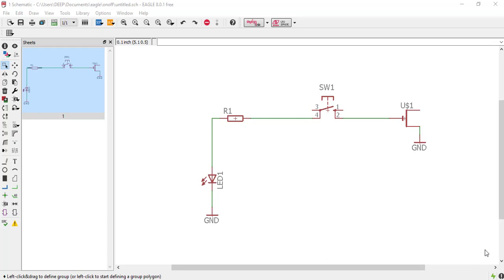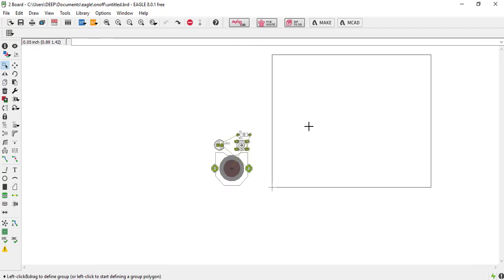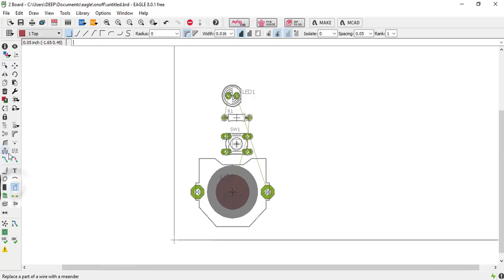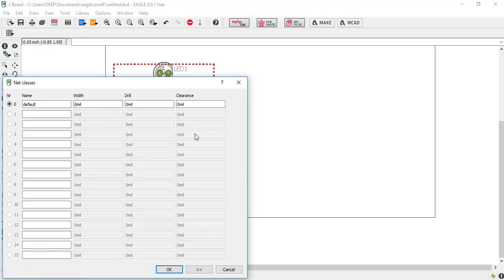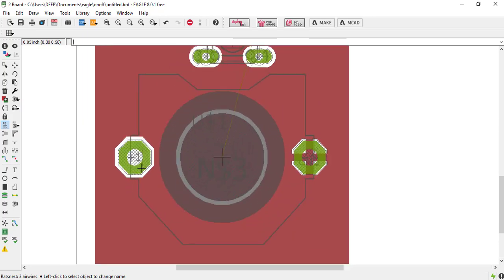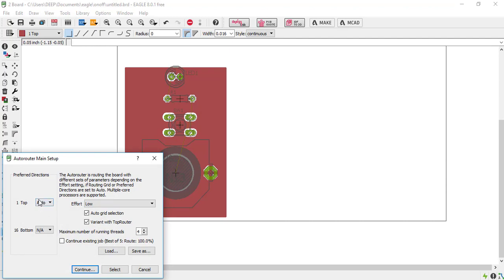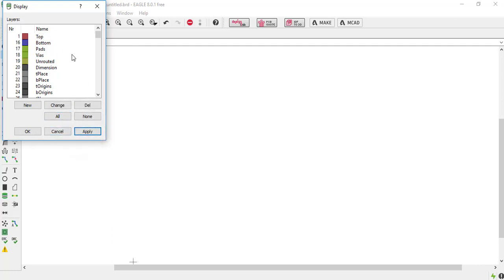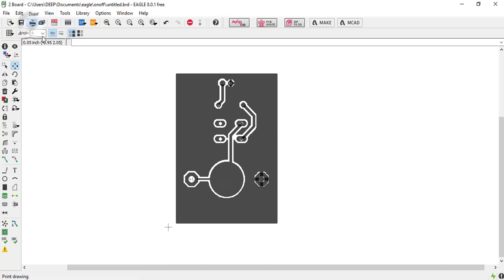Basic PCB designing in EAGLE | Part 2